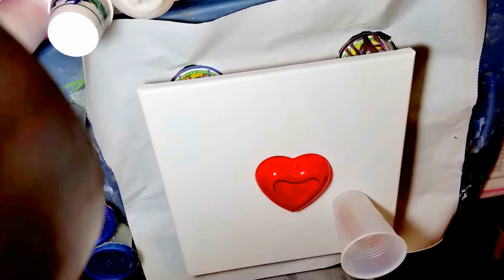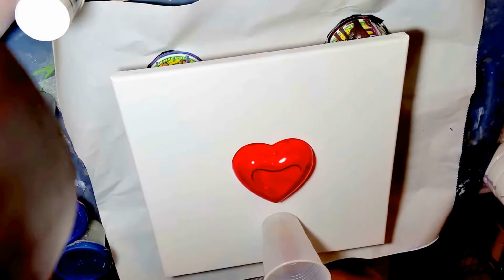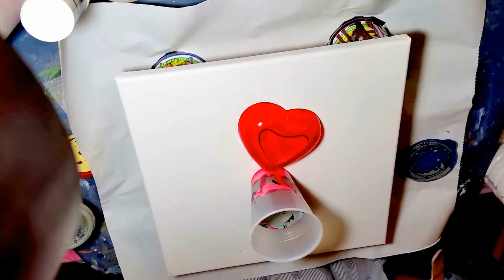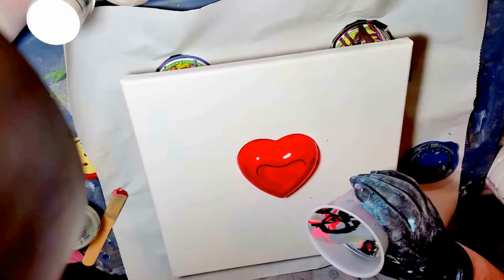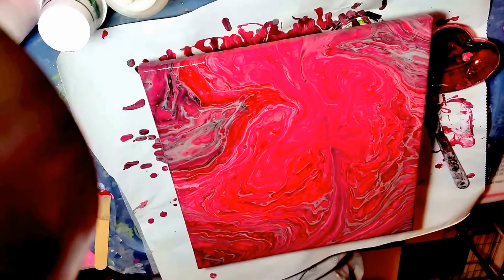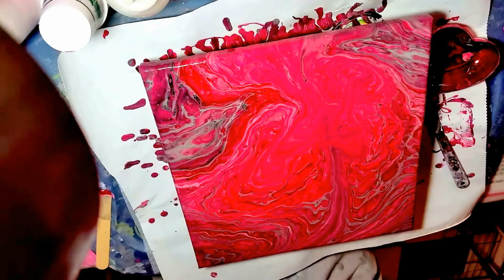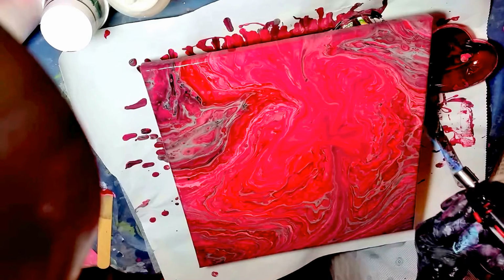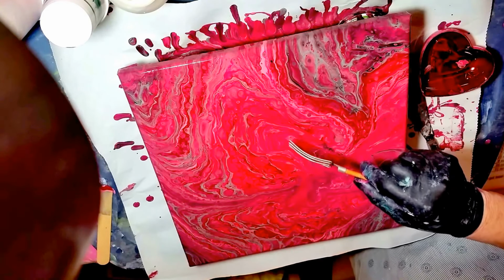( 028 ) Budget Acrylic Pour - Heart Bottom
This didn't work out as planned.